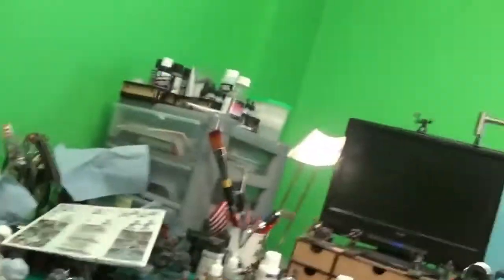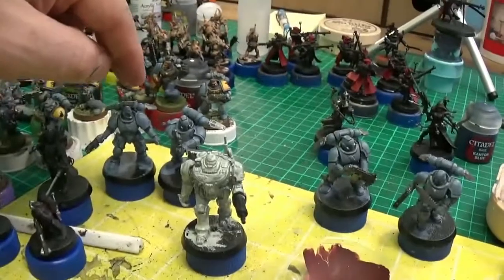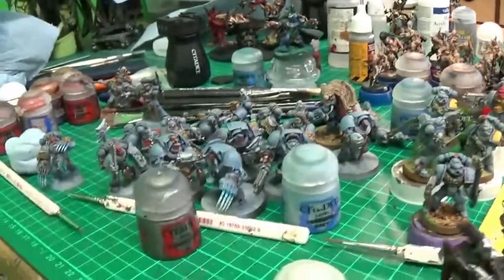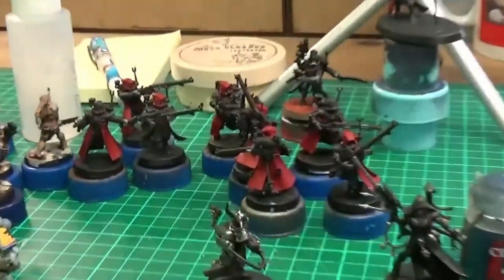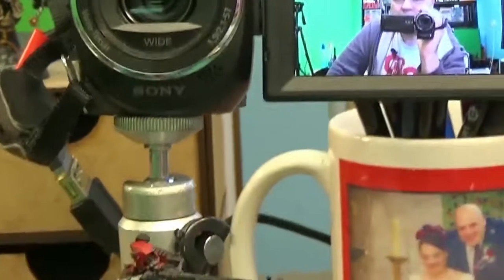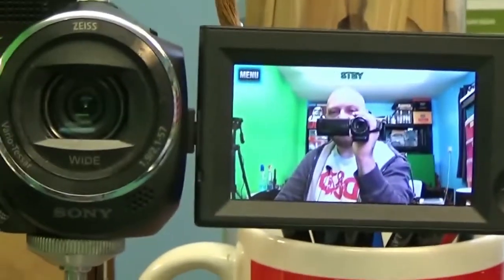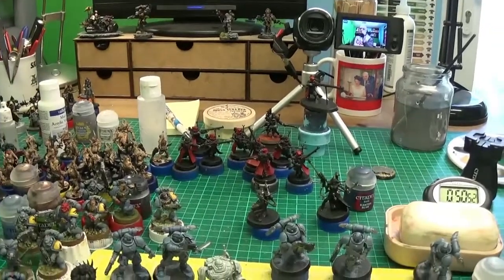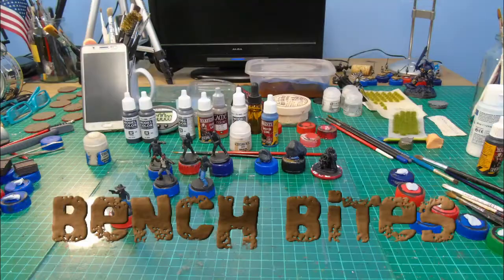Bench Bites 13 - BenchUpdate